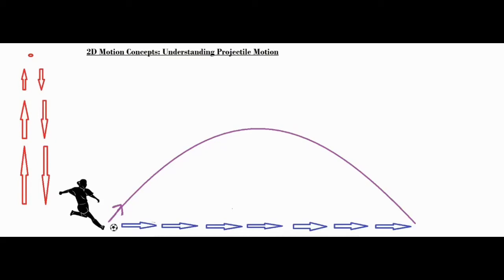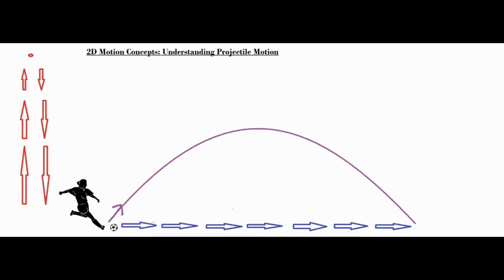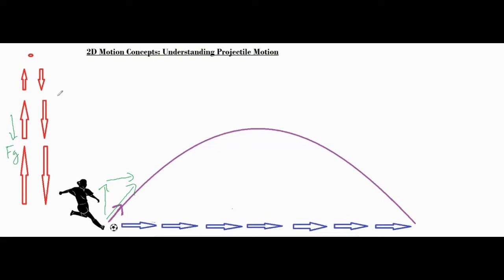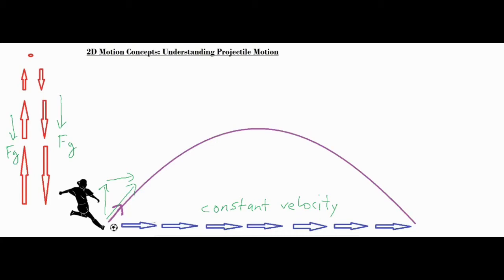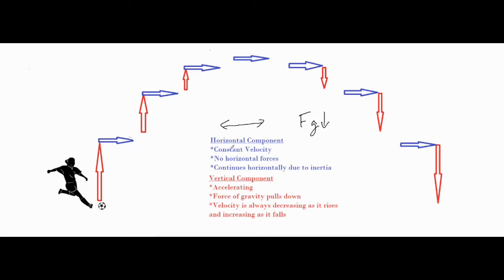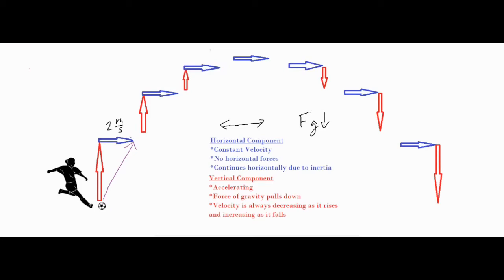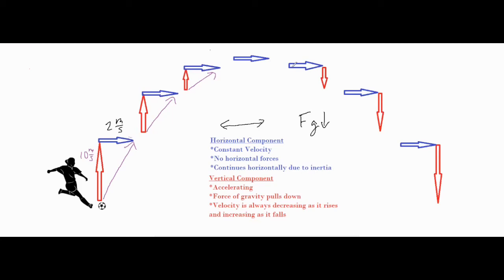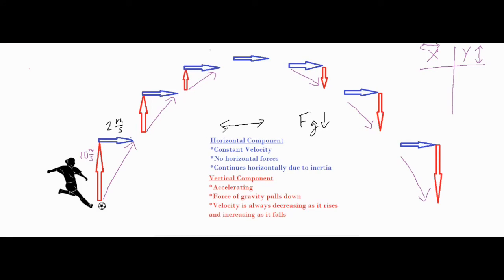Projectile Motion Concepts (How Can it Have Constant Motion and Accelerated Motion?!?)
This video describes the most important concepts tied to projectile motion.  It builds a foundation of how and why the horizontal and vertical components act as they do.